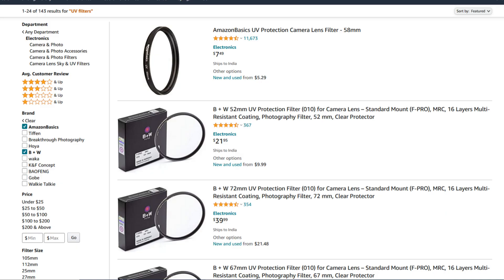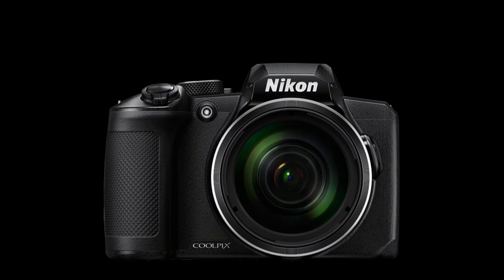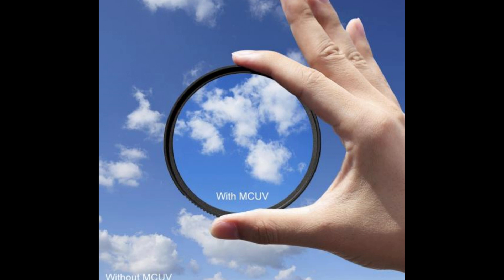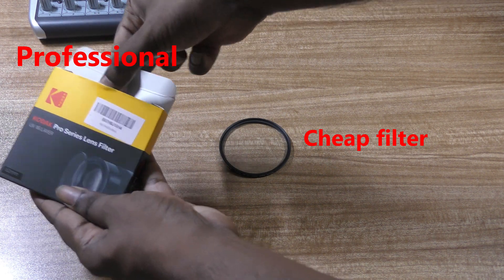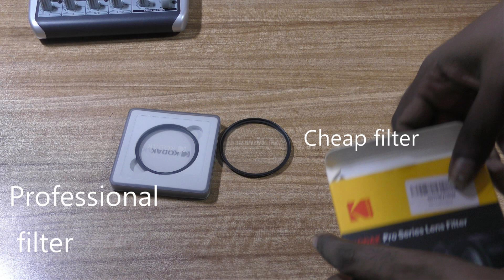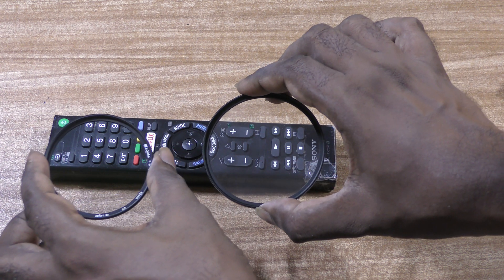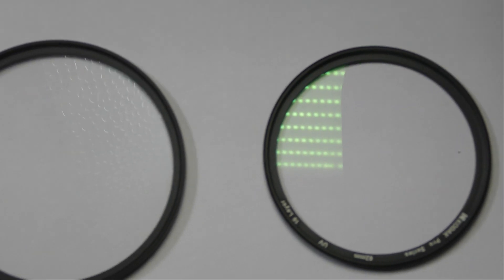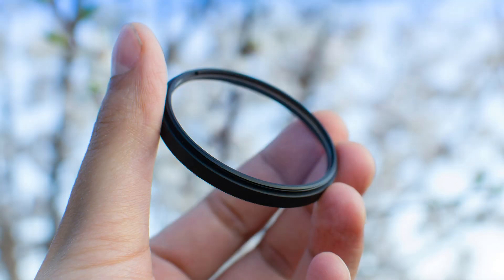Kodak Pro series UV filter | How to identify a bad UV filter from good UV filter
There are lot of UV filters in the market. Some are very cheap. Some are very expensive. To be safe, people buy the expensive branded ones. Its not always necessary to buy a piece of glass for such expensive price.

Most filters available in the market does not actually block the UV rays.
The  cameras in market now a days are not affected by UV rays because they have built in filters that protects itself from UV rays. TO prevent degradation in image quality you need to get good quality filters.
It is always best to buy Professional filters, if at all you are going to buy it. Otherwise, there will be a degradation the image quality. I have got a Kodak Pro Series UV filter which costs much cheaper that B+H or Zeiss filters
The Kodak Pro series filter comes in a nice case for safe storage. It  has 16 layer coating on it. Let me open this.
 I have another filter which I got a while back, when I had little knowledge about filters.
Let’s compare the Professional one with the lower end filter.
There are two simple ways to find out whether a UV filter is a good one or bad one.
Have both the filters in your hand and see an object. If You can see through it clearly it’s a good filter. You can clearly see the smaller one wins.
The pack says “Kodak Pro series filter are made from high quality solid optical glass with the latest 16 layer coating technology”
How to know if the Multi layer coating in the filter is true. Try to reflect white light, if the reflection is the same color, it’s a bad filter. If the reflection is a different color, it’s a good filter.

Also a good filter protects your lens from scratches and fingerprints

I hope I was able to help you identify a good filter from a not so good filter. If you liked the video, please click on the like button. If you have any questions let me know.